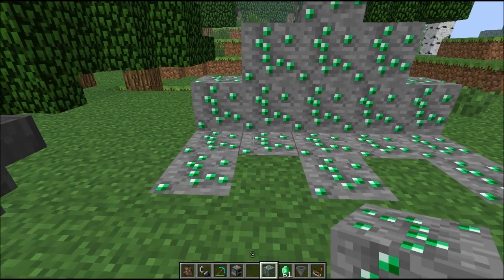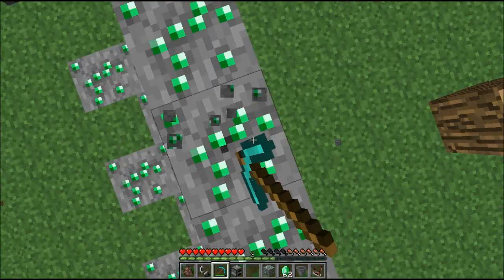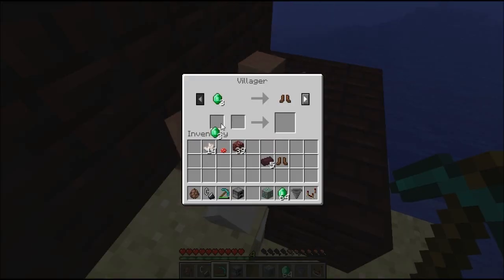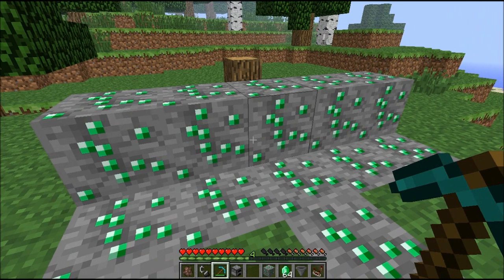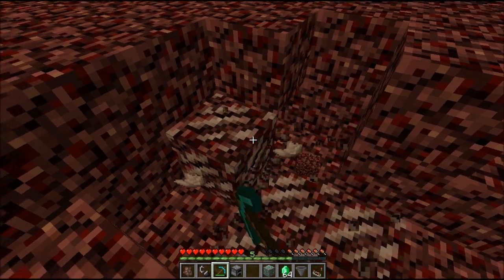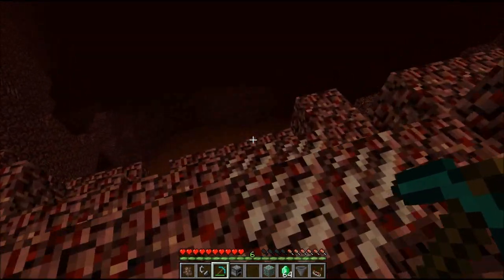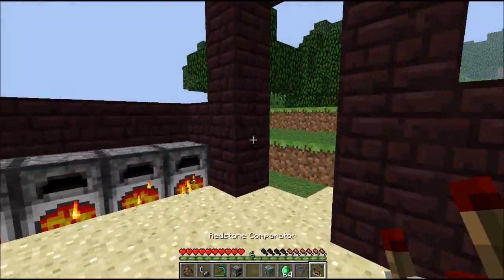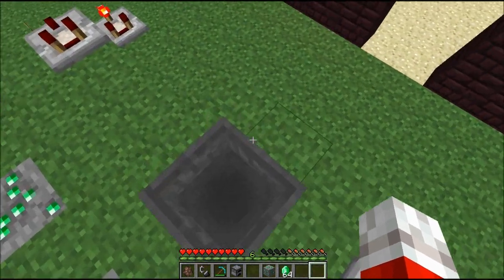Minecraft Xbox 360 - NEW ORES (Emerald Ore, Nether Quartz / Marble)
This is a video talking about future updates, specifically new ores coming to the xbox version of minecraft in future;
Emerald ore (found in the over world and used as currency)
and Quartz (found in the nether, used for complex redstone and decoration)

"minecraft xbox 360 emerald ore"